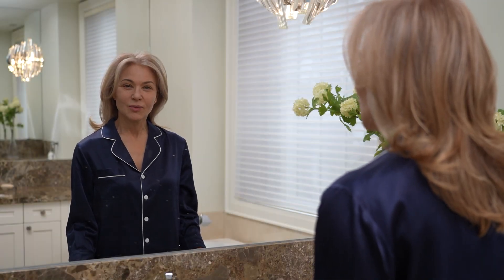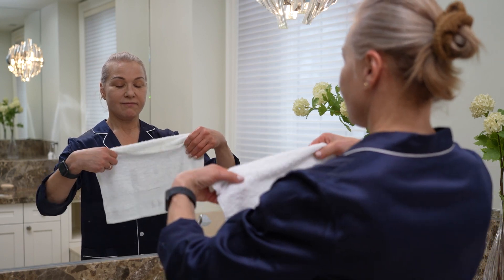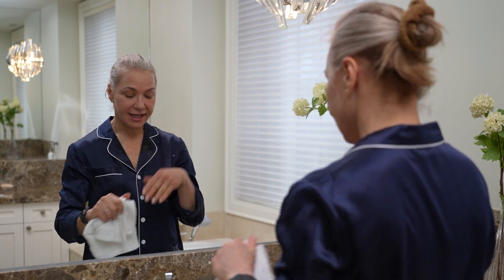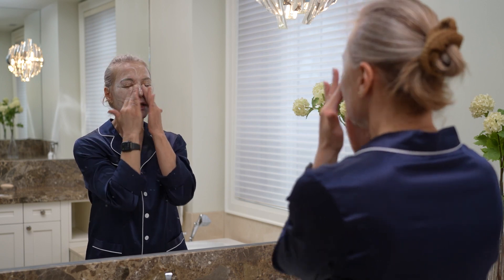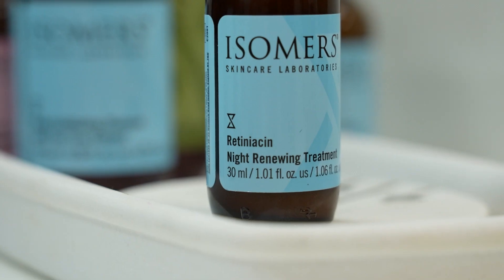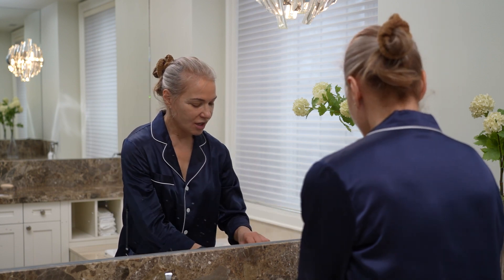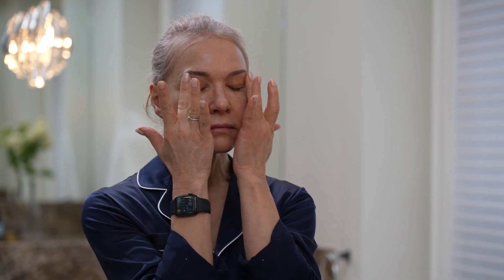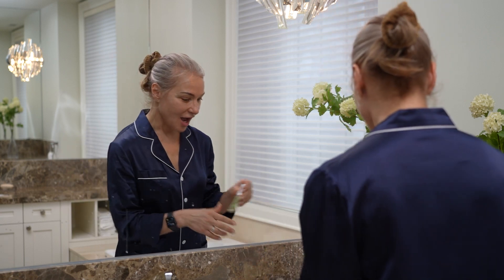My Self Care Beauty Routine 2022 I Practice Self Love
Isomers Co-Founder and Cosmetic Chemist, Manuela Marcheggiani, shares her nighttime self care routine. Manuela takes you step by step through her satisfying Isomers routine!